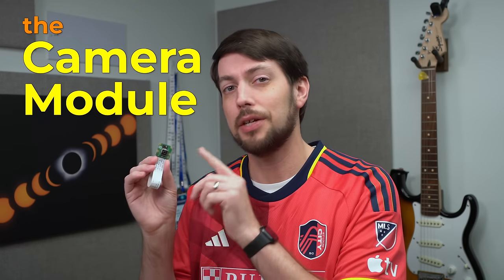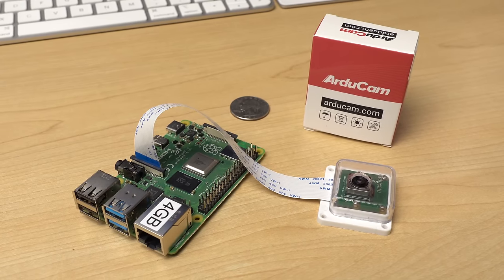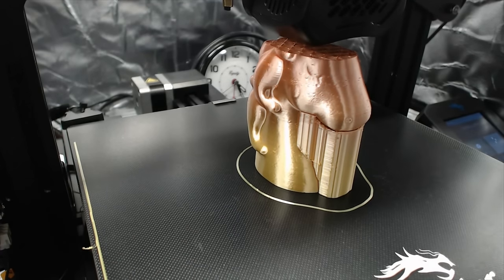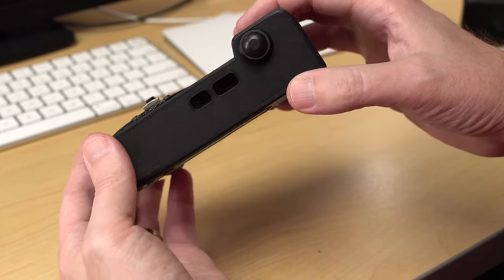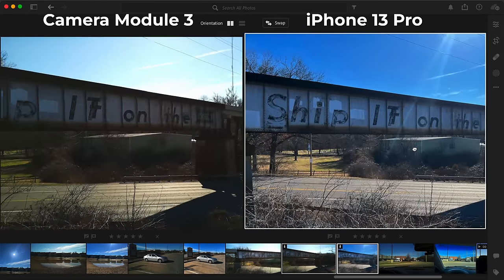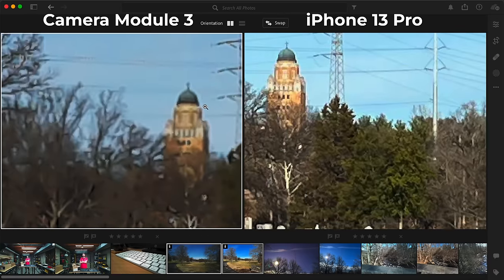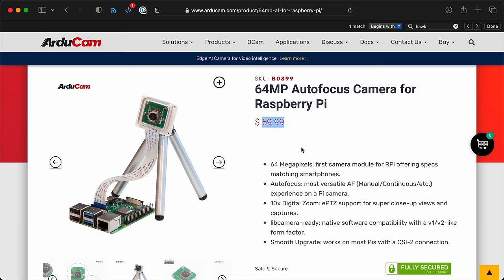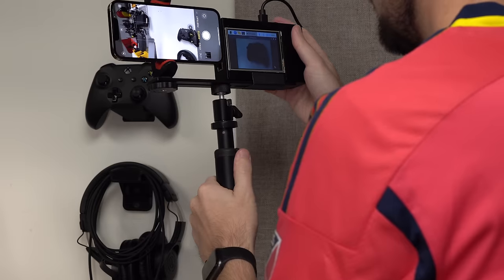Testing out the NEW Raspberry Pi Camera Module 3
Raspberry Pi just announced the Camera Module 3. I built a camera based on @Kevin McAleer's PIKON design.

Mentioned in this video:

- Ender 3 V2 (my 3D Printer)
- Twidec 12mm push button (for shutter)
- Waveshare 3.5" Touchscreen

Raspberry Pi provided the three Camera Modules featured in this video but did not pay for or have any influence over the content of this video.

Contents:

00:00 - A huge upgrade
00:44 - Camera Module 3, four ways
01:53 - An open source camera design
03:03 - Assembly
04:22 - Rigging it up
05:05 - Let's test it out!
06:51 - Wide Angle and sharpness
08:08 - Autofocus in video
08:41 - You wouldn't SSH into a GoPro